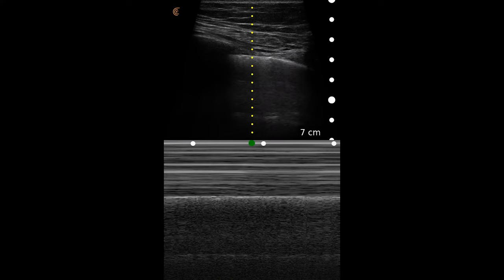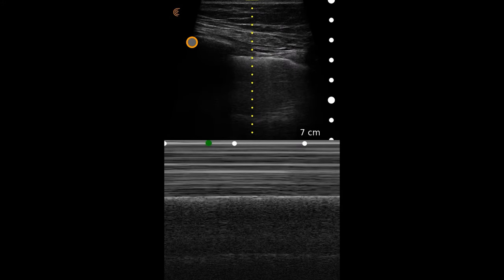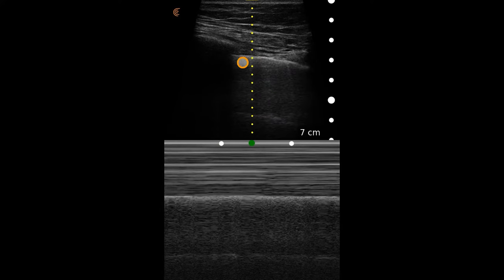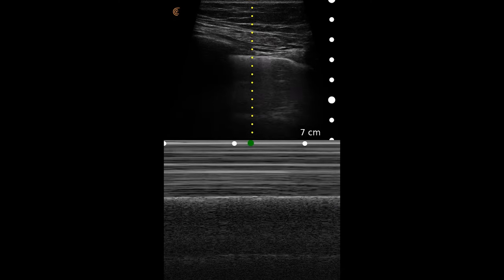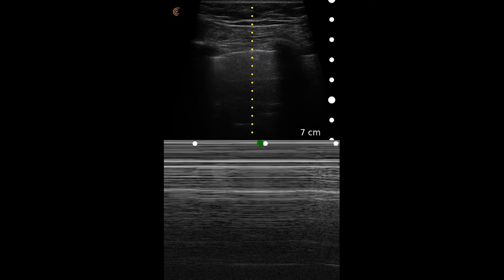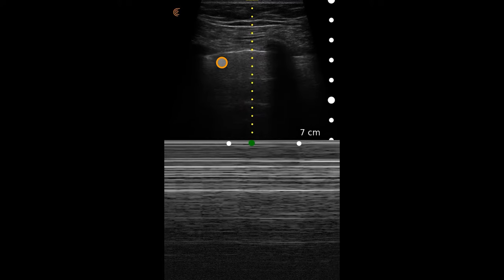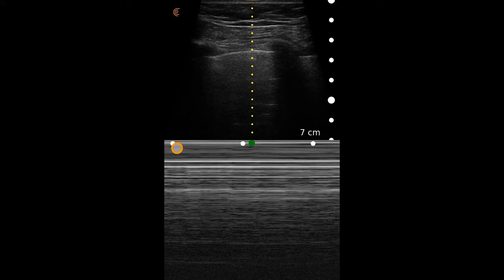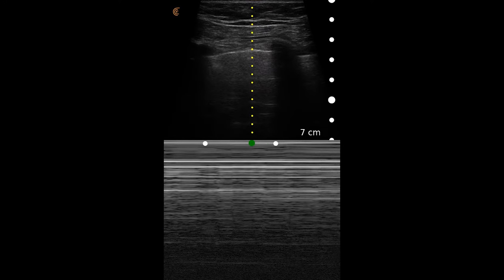Pneumothorax: Ultrasound Image Interpretation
Normal pleural sliding is absent identified between the rib shadows. Corresponding M-mode shows the “bar code sign” where there is no change from superficial to deep to the pleural line, suggesting free air and lack of lung sliding. While suggestive of pneumothorax, this finding can also be been in bleb diseases or from pleural scarring.